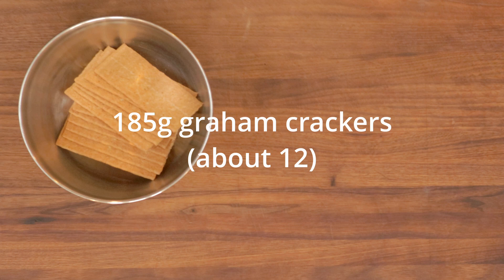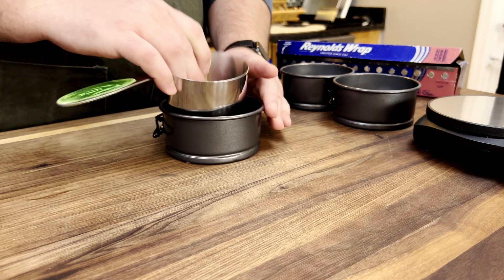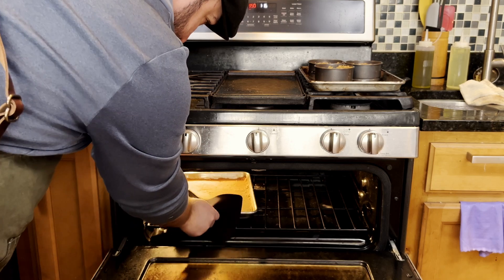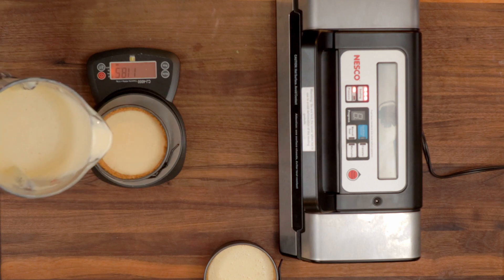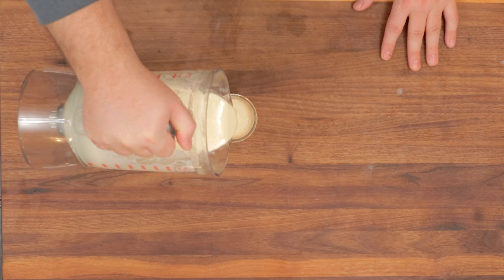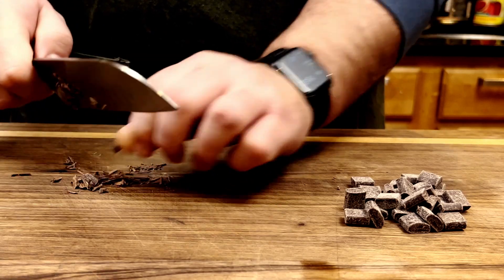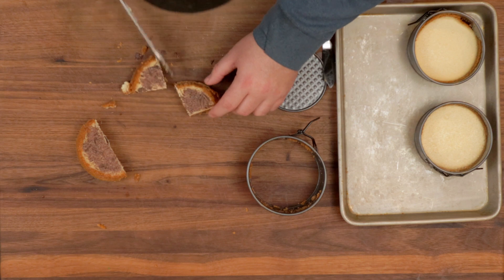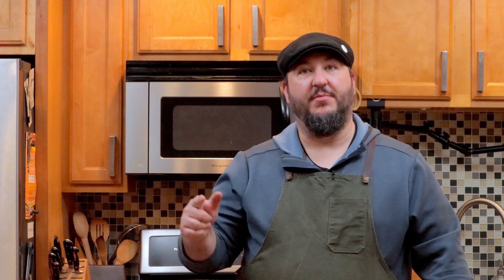Sous Vide Cheesecake - The Ultimate Creamy Cheesecake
Sous Vide Cheesecake
CRUST INGREDIENTS
 • 185g graham crackers
 • 75g granulated sugar
 • 1g salt
 • 90mL butter
BATTER INGREDIENTS
 • 130g sour cream
 • 130g eggs, about 3 whole
 • 100g granulated sugar
 • 5g vanilla extract
 • 3g kosher salt
 • 900g cream cheese, cubed and softened
DIRECTIONS
 1. Draw a sous vide water bath deep enough to submerge your jars. Preheat it to 176º F / 80º C. Preheat the oven to 350º F / 176º C for the crust.
 2. Make the crust mixture by processing the graham crackers, sugar, and salt in a food processor until you have fine crumbs. Melt the butter and slowly pour it into food processor while it’s running. Stop when the consistency resembles wet sand. Prepare your crust as appropriate for the kind of cheesecake you’re making. Bake in the oven for 12-20 minutes, until fragrant and well set. Set to cool in the fridge.
 3. Add sour cream, eggs, sugar, vanilla, and salt to the bowl of a blender. Turn on the blender and drop in chunks of cheesecake one at a time. Blend the mixture until smooth, periodically scraping down the sides of the bowl until no lumps remain.
 4. Prepare your cheesecakes as desired; 120g fit a 4” springform with crust. 4 oz. Mason jars are filled with roughly 1cm of head space. Seal each cheesecake as shown in the video, lower into the bath and cook for 60-90 minutes.
 6. Let the jars cool for 30 minutes before transferring to the fridge to cool at least 4 hours. This dish can be prepared up to 3 days in advance.
 7. Serve with a variety of toppings for guests to customize their own.

00:00 - Intro
01:12 - Graham Cracker Crust
03:07 - Cheesecake Batter
03:42 - Sealing & Cooking
05:25 - Prepare Toppings
05:49 - Serving
06:36 - Tasting
07:17 - Closing